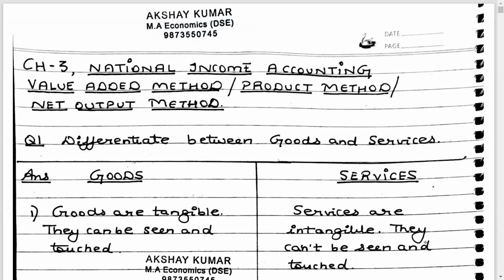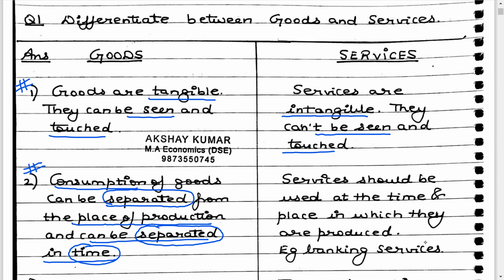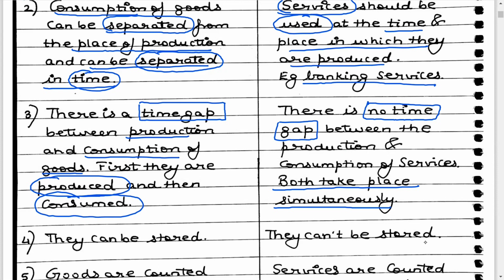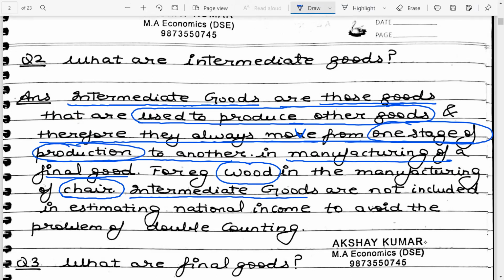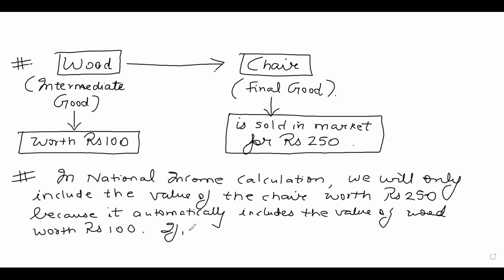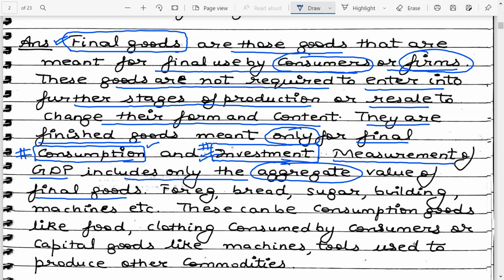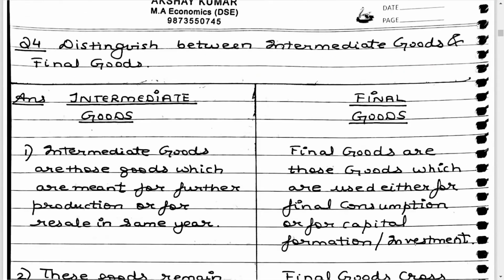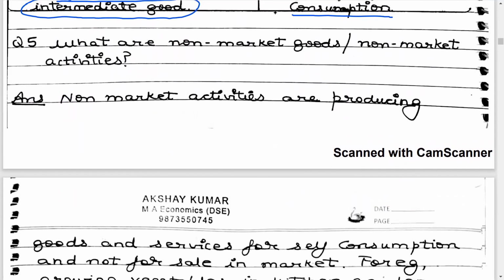Product Approach To National Income demo lecture-1 by Akshay Sir, Divine School Of Economics